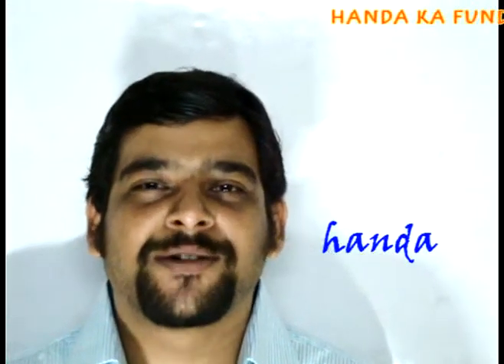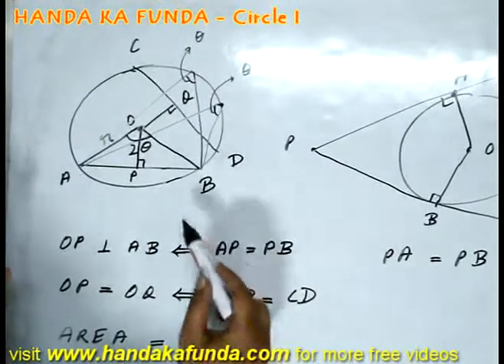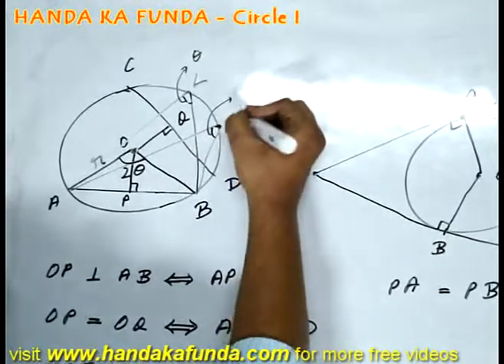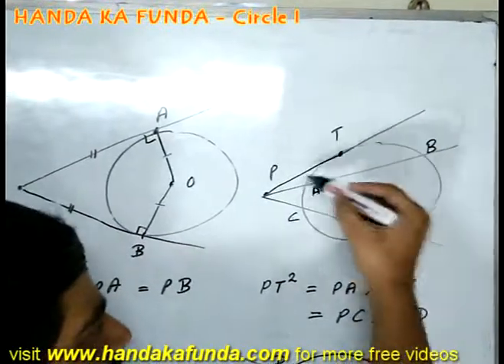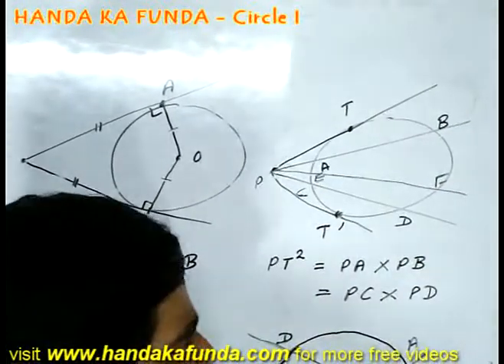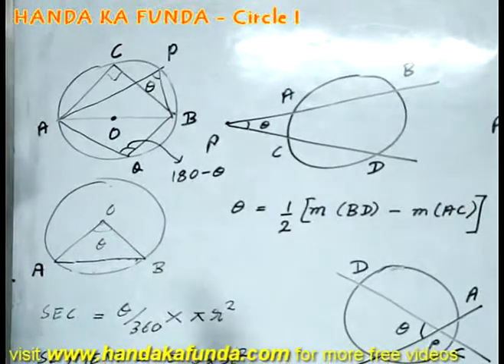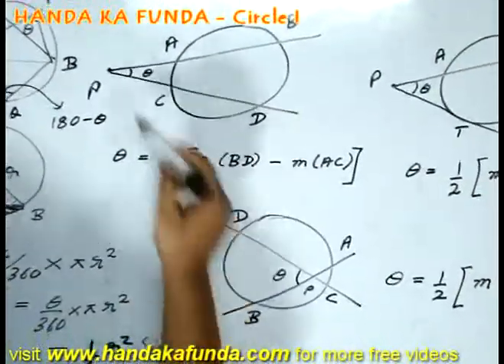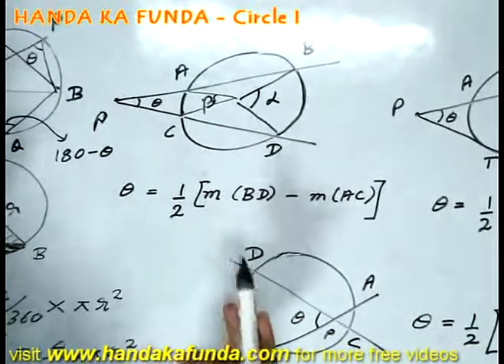Geometry - Circle 1 of 2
In this video, we begin with explanations about some of the basic properties of chords and angles within a circle.

Then we move on to some fundas based on tangents and secants of a circle.

Finally we finish the video with concepts related to cyclic quadrilaterals, sectors and theta in various different cases.